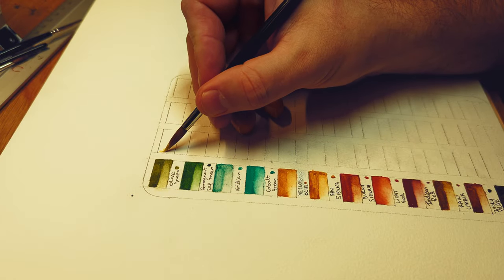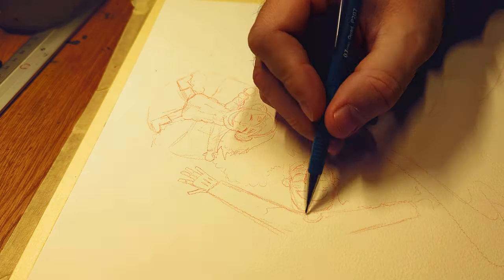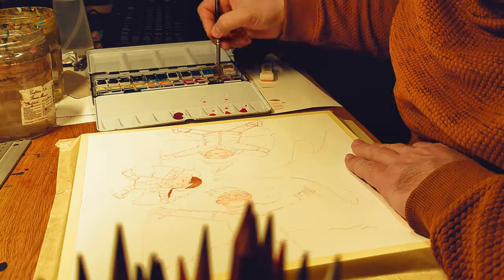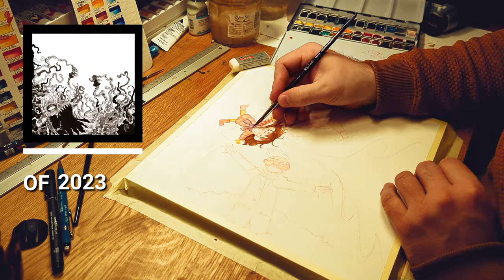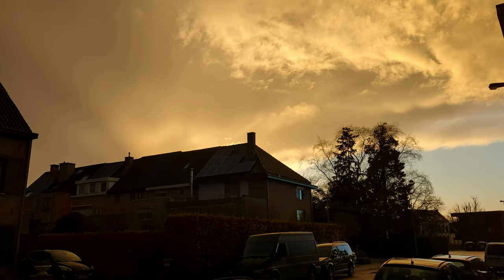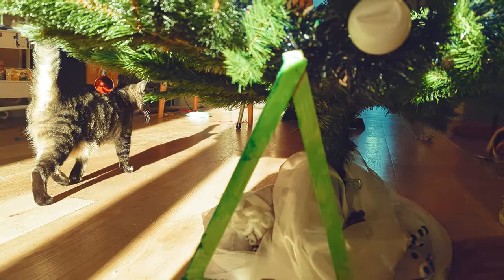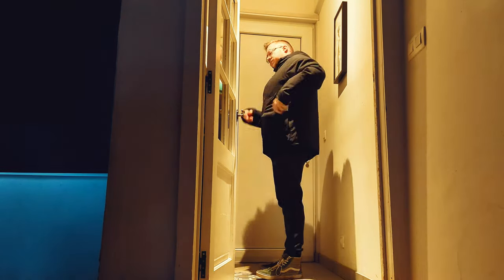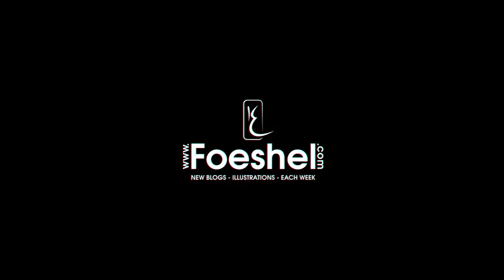Painting Our Year: A Story of Ups, Downs, and Little Wins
Join me as I paint our holiday card in watercolor, turning this year's ups and downs into something beautiful. It's more than just art; it's about bouncing back, finding new paths, and celebrating the little victories along the way.

From a rough start with social media setbacks to rediscovering my passion on my own site, this journey has been full of surprises and lessons. Watch as I transform these experiences into colors and shapes, reminding us all that there's always a way to create light in the dark.
Happy holidays, and here's to a hopeful new year!

Explore 'Behind the Brush' for exclusive insights and detailed artwork from this journey.

Chapters:

00:00 Morning routine
00:34 At my desk
00:47 Change of scenery
00:55 At the art shop
01:14 New color reference palette
01:30 Making our Christmas card
01:55 Reflections on the blog
02:33 Thanks
03:00 Happy Holidays!

Materials:

Watercolour paper: Magnnani 1404: 300gr Square - Cold pressed fine grain
Watercolour: Winsor and Newton professional